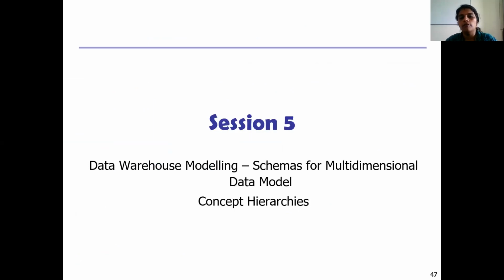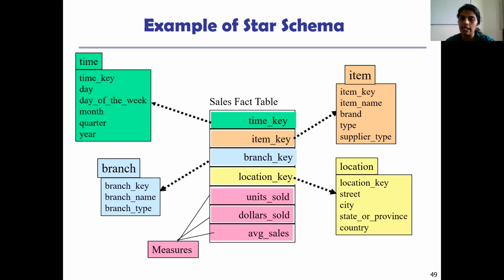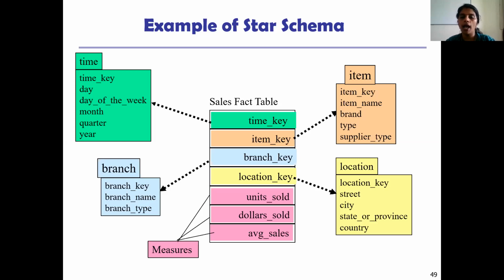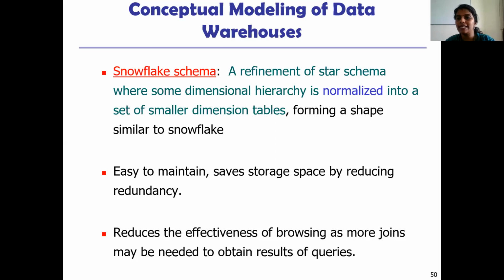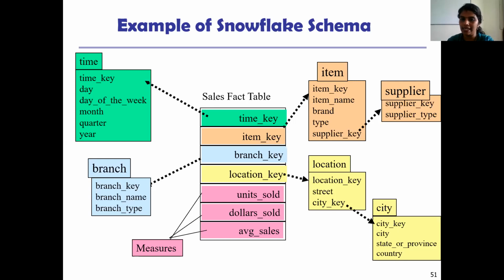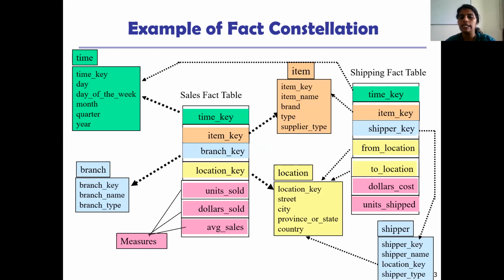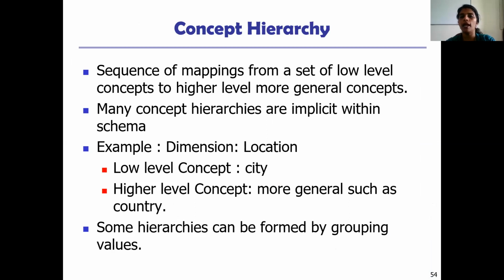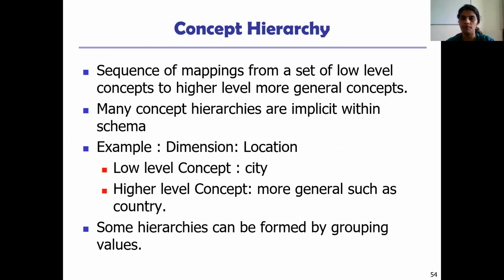ISE - DM 5